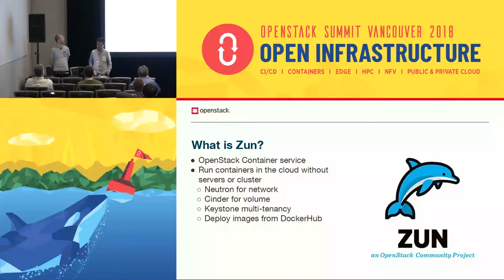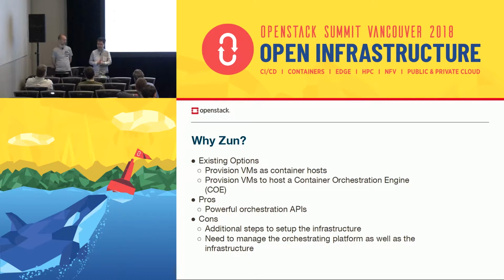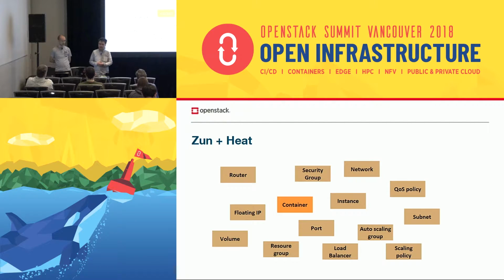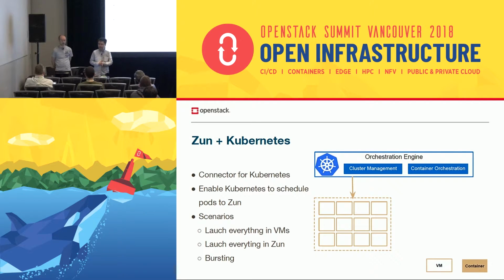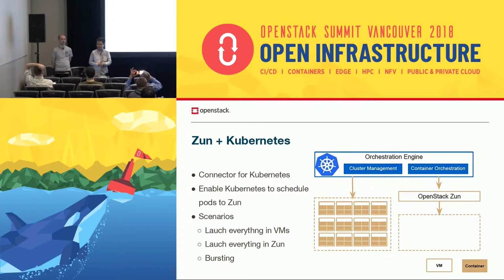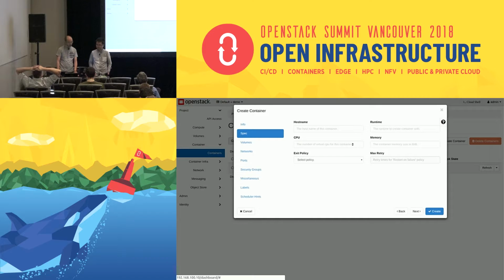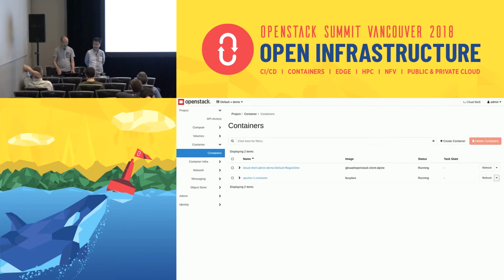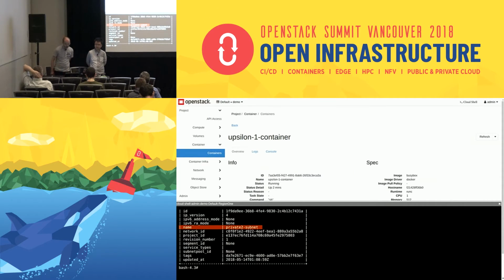Zun - Project Update